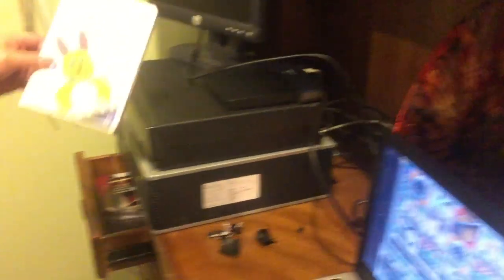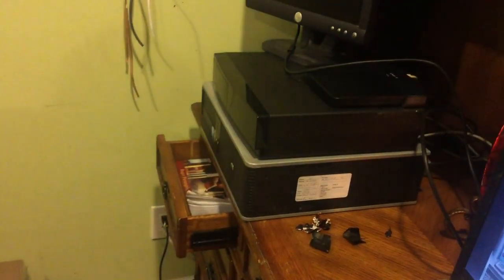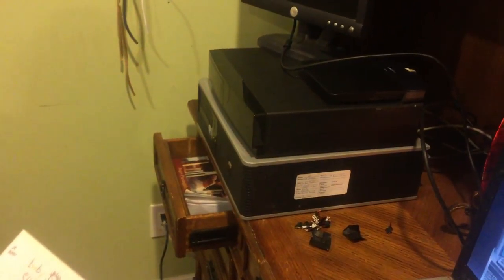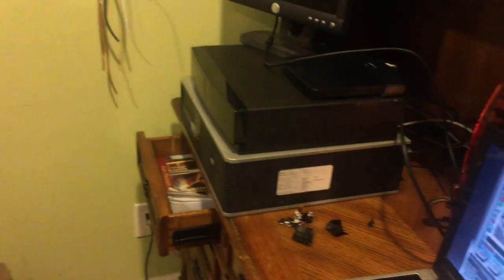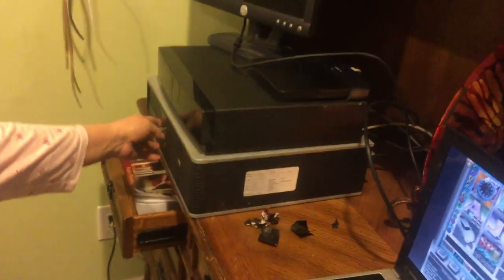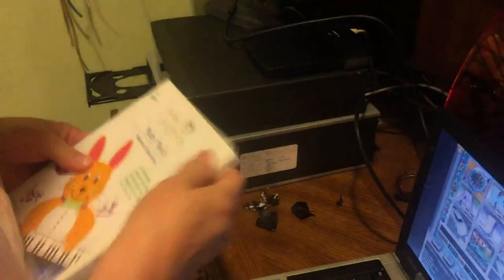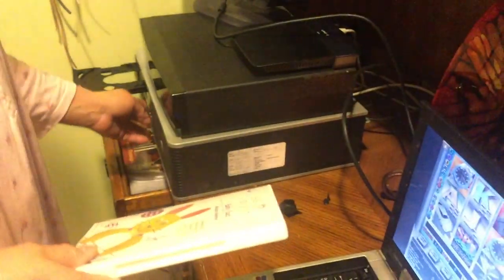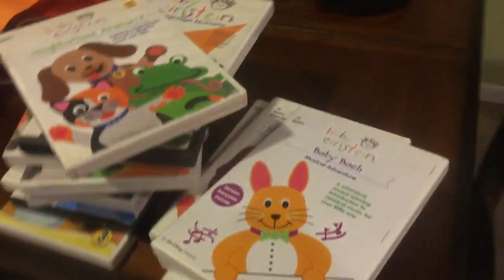jax car wash